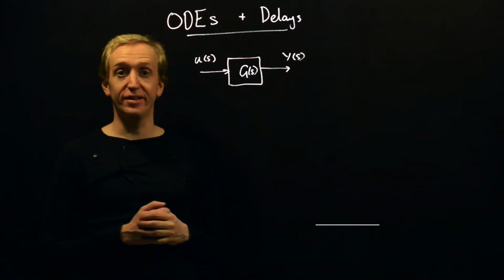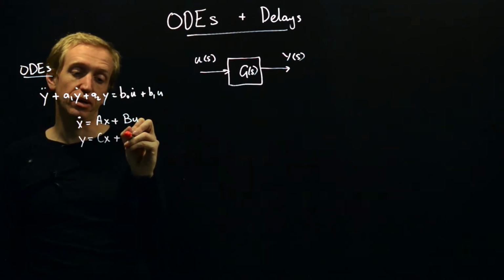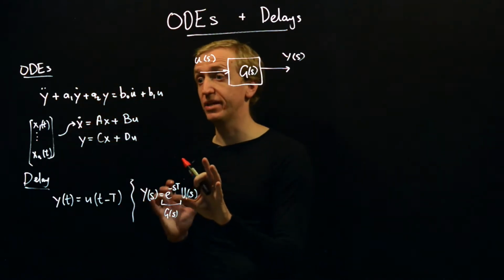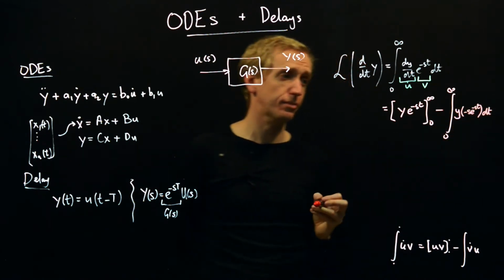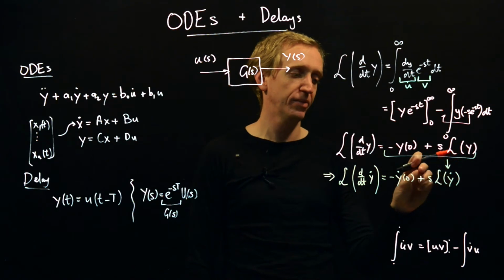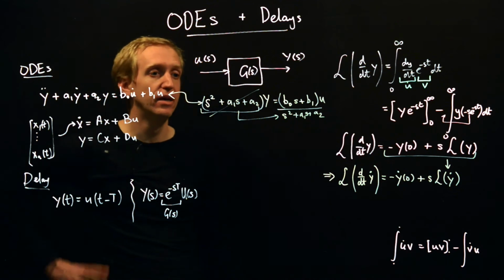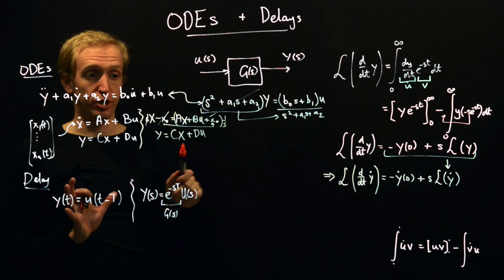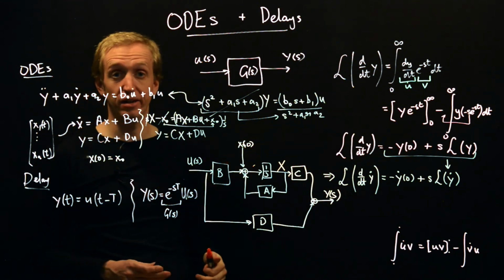Ordinary Differential Equations and Delays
We introduce the two most important class of convolution system, and their transfer functions.